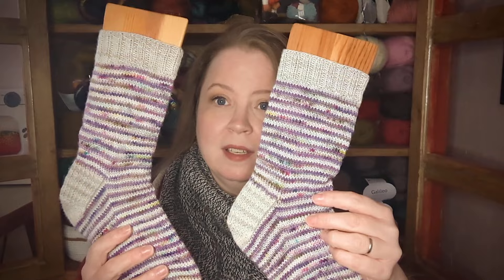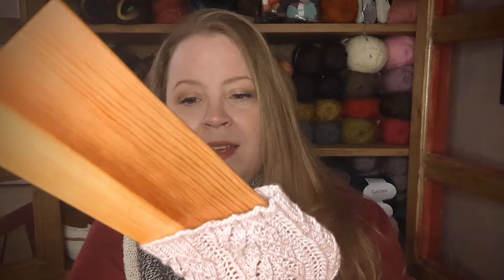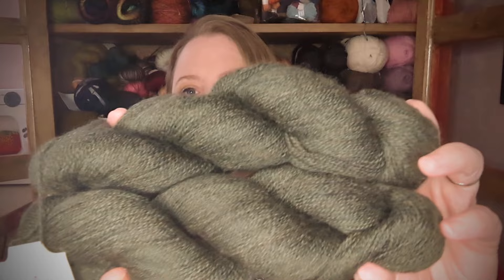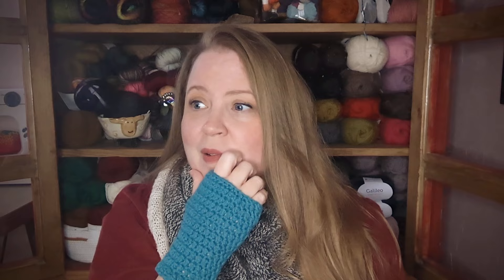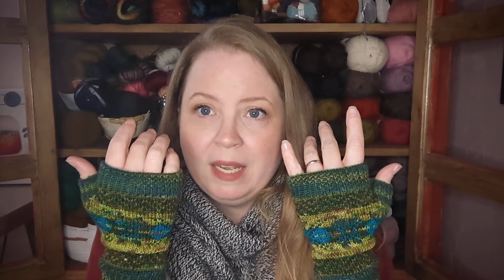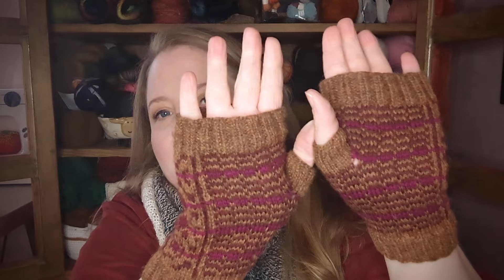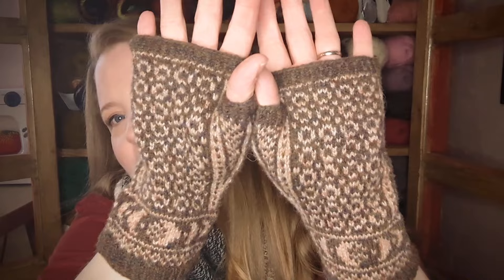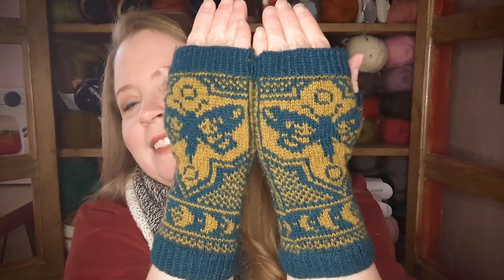Last Stitch Effort Episode 9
Hey friends! Welcome and thank you so much for spending time with me!

In this episode I say "cool" a lot. I also say like, 5 colors, are all my favorite. I can't decide. Don't make me.

What I'm wearing: A shawl I finished last week roughly based on Wellington Work Sock Shawl in Knit Picks Palette Asphalt Tweed, Lipstick and Undyed.

FO: Some striped socks for my mom using leftovers

WIP: Crocus Vernus socks by Hunter Hammersen in Orange Flower Yarns- no colorway or base.
Also, I didn't mean to imply you would all rush over to Hunter and demand she re-release her book, "Knitter's Curiosity Cabinet Volume 1" I know you are all lovely people so that was weird of me.

Up next, hopefully!
Barley Sugar by Ysolda Teague in Knit Picks Shadow, larch heather
Tak six Kloos by Hazel Tindall in a mix of Jamieson and Smith 2 ply and Knit Picks palette

My mitts!
I don't think Ngaio used a pattern for the crochet mitts. I think the yarn is peaches and cream?

Bracken Mitts by Helen Gray Designs. Various yarn- but definitely SockObsession Yarn in Olive Pardon

Persnickety Mittens by Spilly Jane in Knit Picks palette in brindle heather, currant, fairy tale

Tettegouche mittens by Virginia Sattler-Reimer in KP palette in opal heather, undyed, edamame, bison, salsa heather (not raspberry heather!) The beret is actually called December Lights- but more on that another time!

Ravenlight by Harper Bee aka Disyarning Designs in Jamieson and Smith 2 ply and Jamieson's of Shetland Spindrift (probably rosewood?)

Underwing Mitts by Erica Huesser in Jamieson and Smith 2 ply 3 mix and 58fc. The second pair is Palette in Shoal and Serpentine